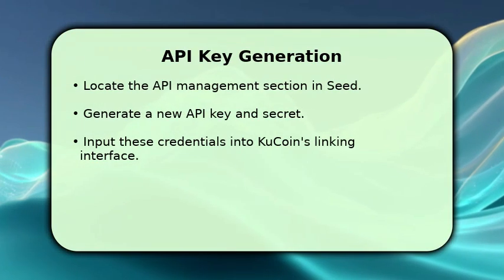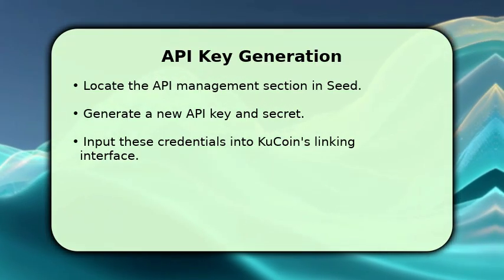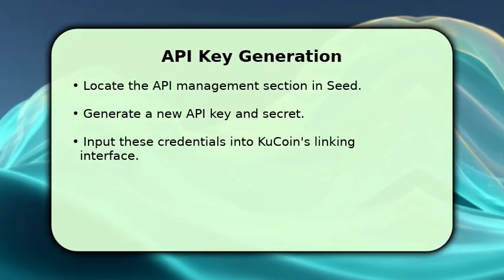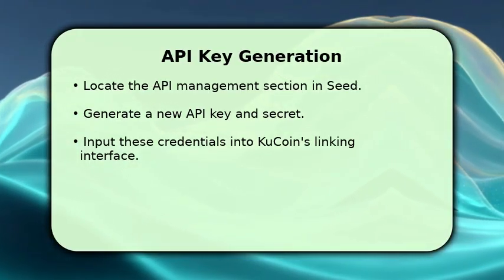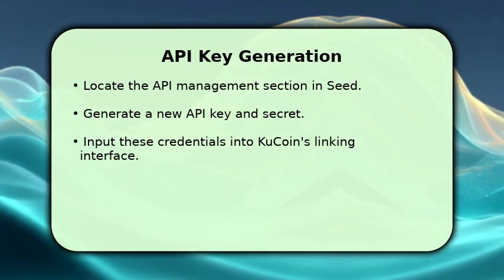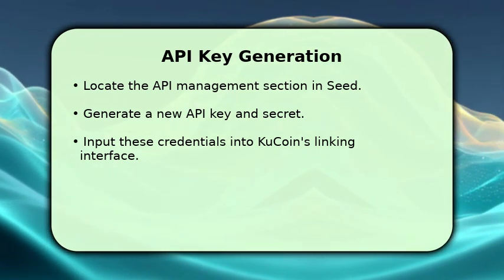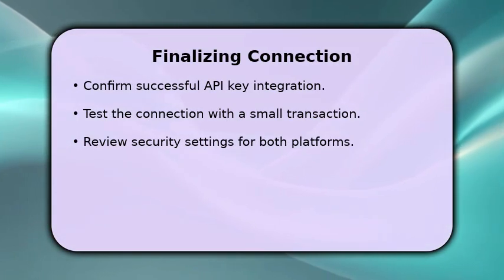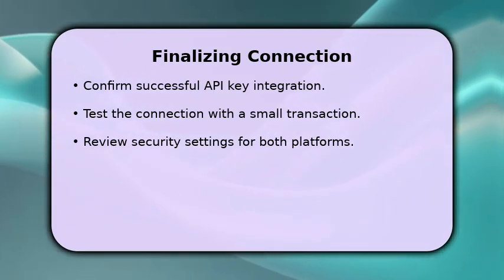How to Connect Seed to KuCoin Exchange - Easy Guide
▸ (s) In this video, we will walk you through the step-by-step process of connecting your Seed wallet to the popular cryptocurrency exchange KuCoin. This guide is designed for beginners and experienced users alike who want to easily transfer their assets between wallets and exchanges. We'll cover everything from creating a KuCoin account to linking your Seed wallet and executing trades.

KuCoin exchange, Seed wallet connection, cryptocurrency trading, wallet exchange guide, KuCoin seed integration, how to connect seed to kucoin, kucoin seed wallet link, seed kucoin exchange tutorial, kucoin seed wallet setup